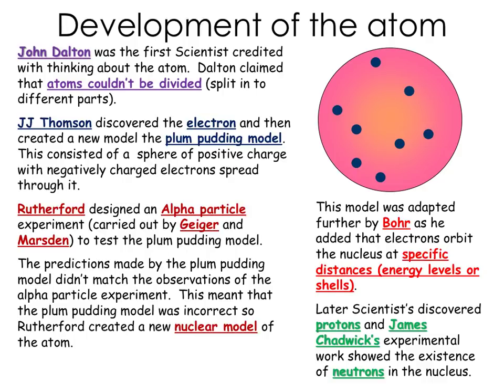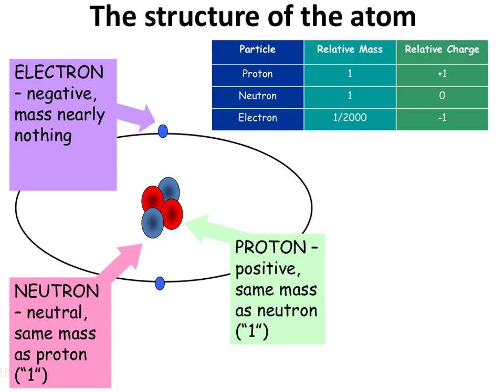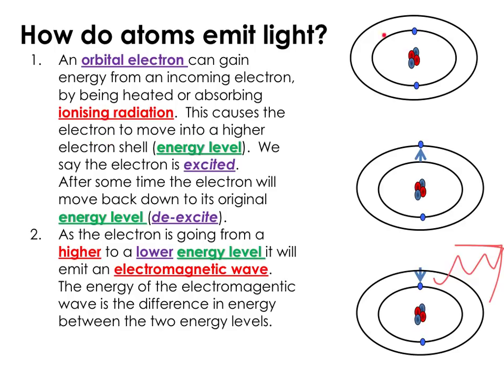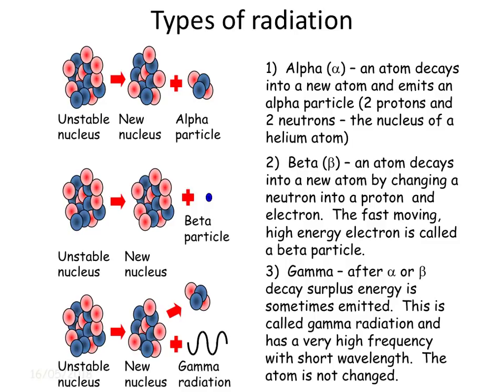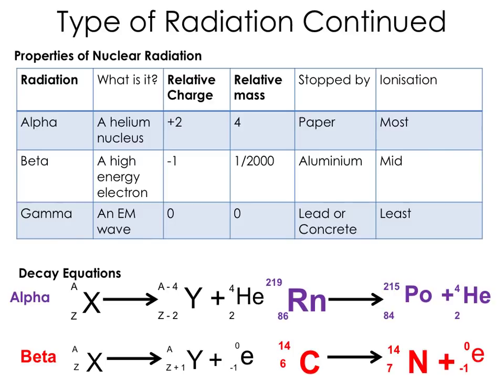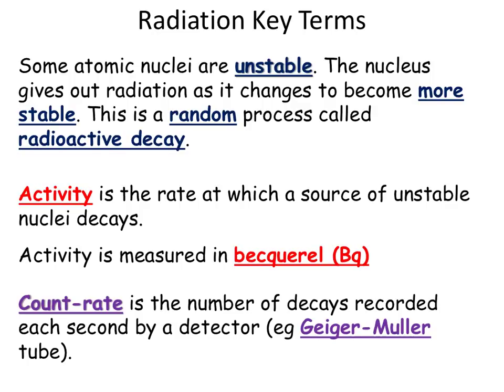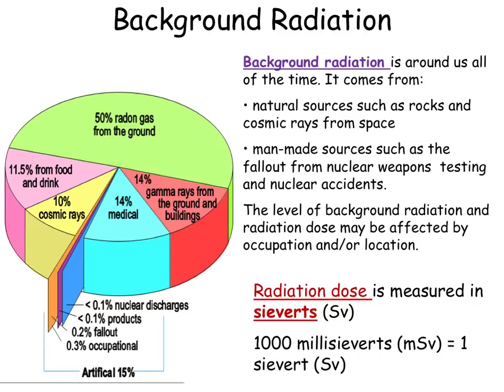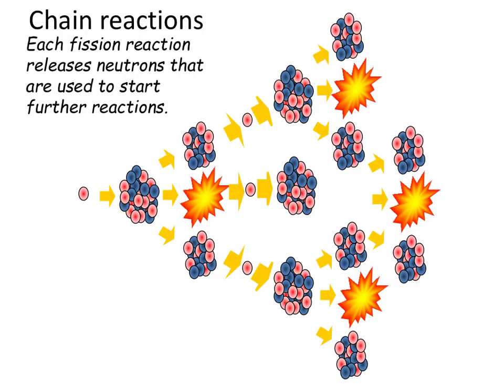AQA Physics Topic 4 Atomic Structure Pre-Exam